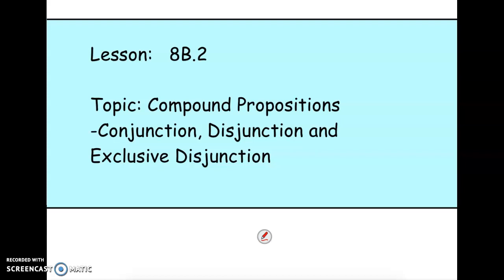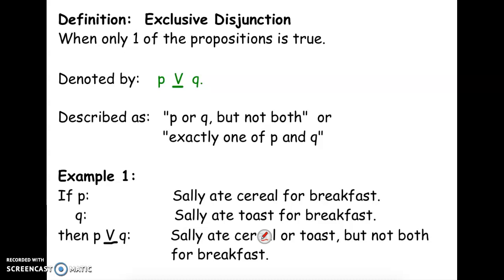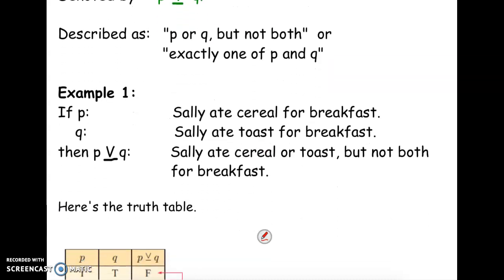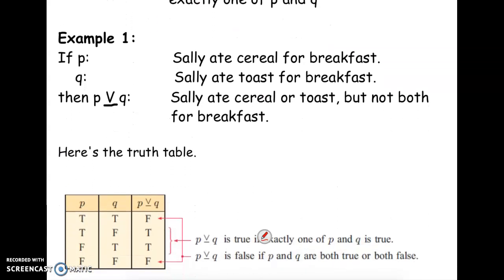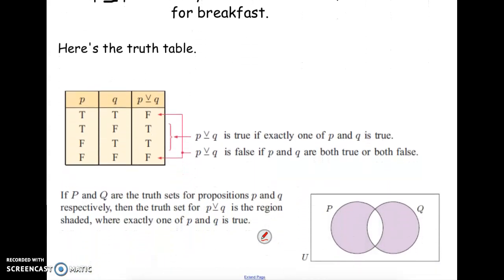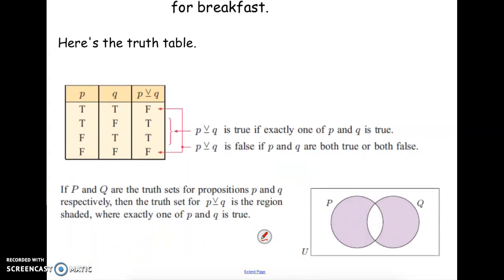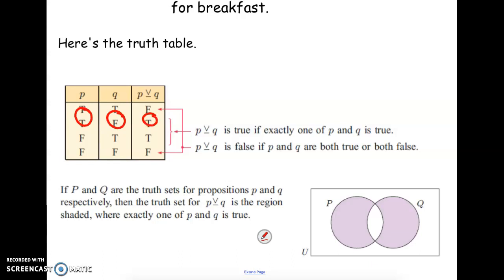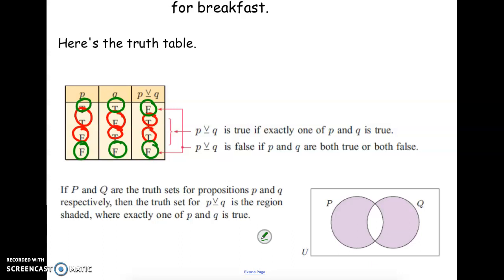Exlclusive Disjunction Video 1